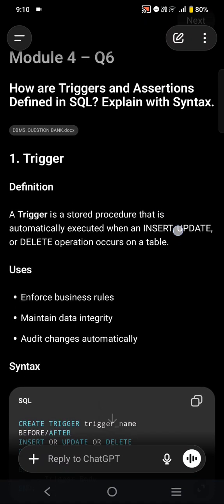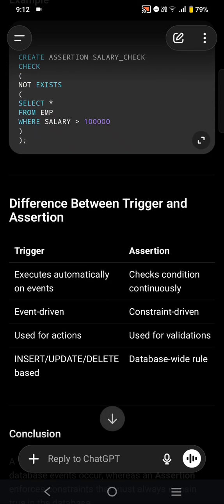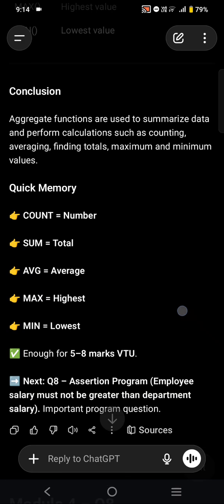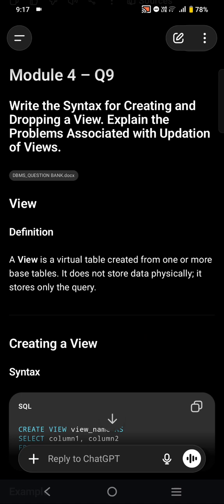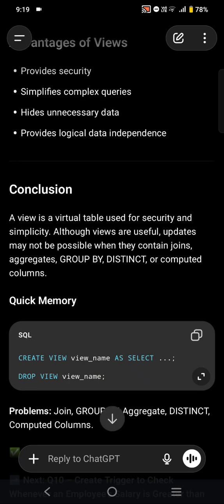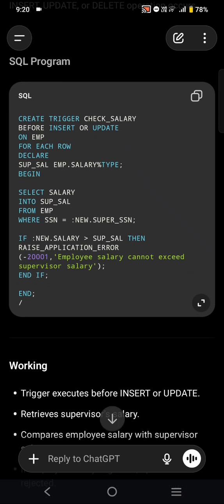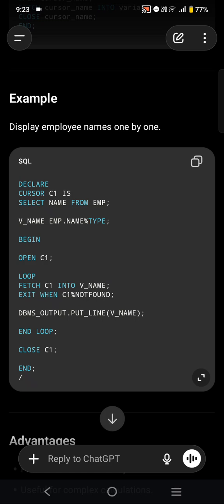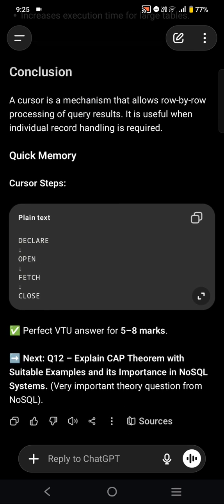DBMS 4th sem BIS403 Module 3 advanced sql Part 2 triggers assertions cursor view quick revision